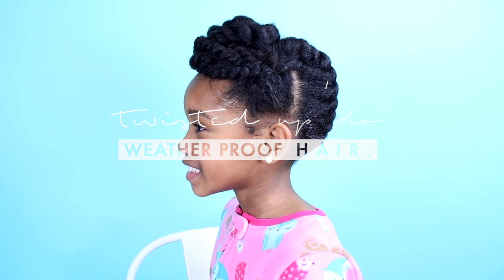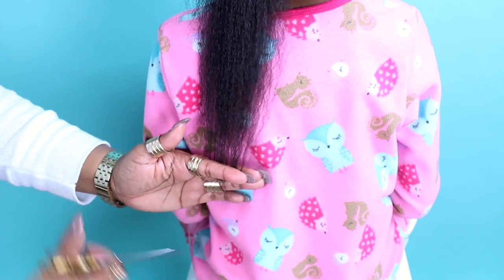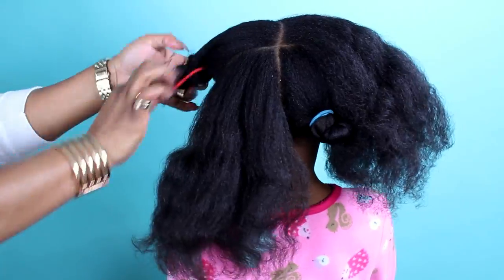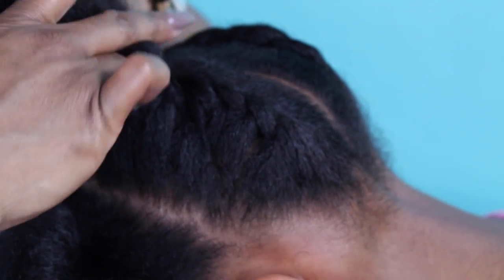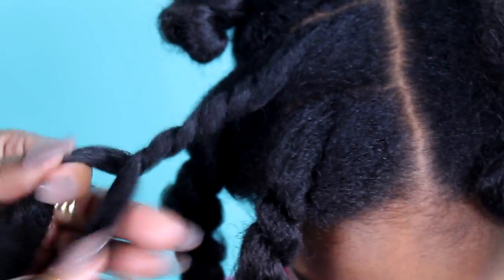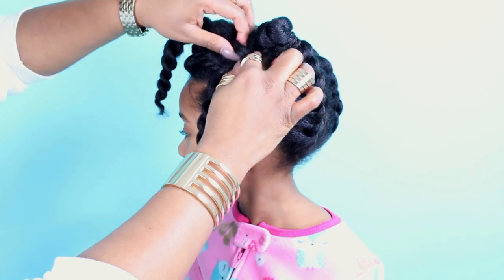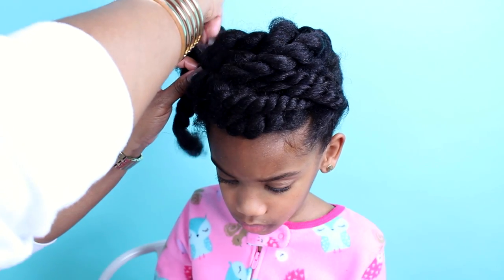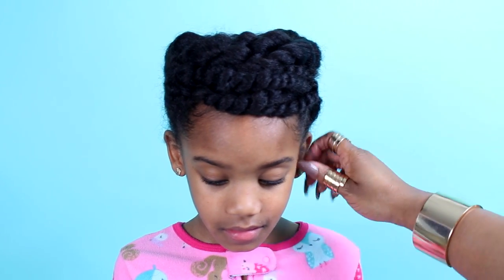TWISTED UPDO FOR NATURAL KIDS | Yolanda Renee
To learn more, be sure to check out Taylor's article on MadameNoire.com,

Remember them? Yaaassss! I bet you're singing the jingle. But nah...they have a new NATURAL HAIR NUTRITION COLLECTION for kids. Everyone give yourself a round of applause. We are demanding better products and getting amazing results. This line worked so well on Taylor's hair.

In this tutorial we show you how to create this creative twisted up do. These protective styles will save you tons of time during the mornings. Trust me...it works. Just touch up those edges and you're ready to go! Yaaassss! We give tons of tips throughout the turorial so we hope you enjoy it.

PRODUCT USED

1 JUST FOR ME DETANLGING CREAMY CO-WASH

2 JUST FOR ME LEAVE IN CONDITIONER

3 JUST FOR ME CREAMY BUTTER MOISTURIZER

4 JUST FOR ME MOISTURE RICH STYLING SMOOTHIE

5 BOBBY PINS

6 HAIR PICK